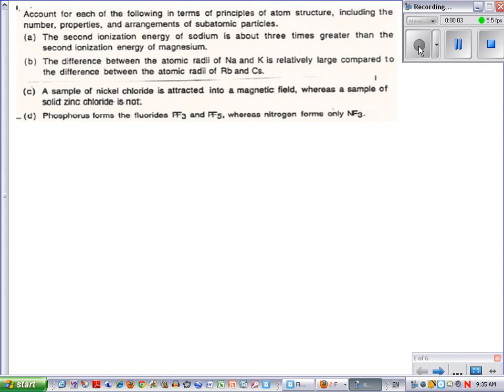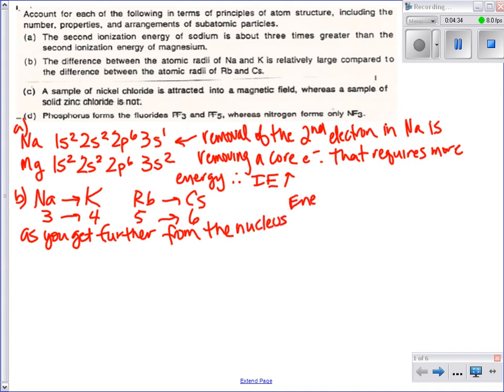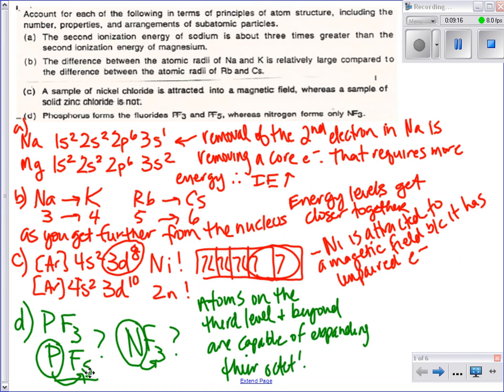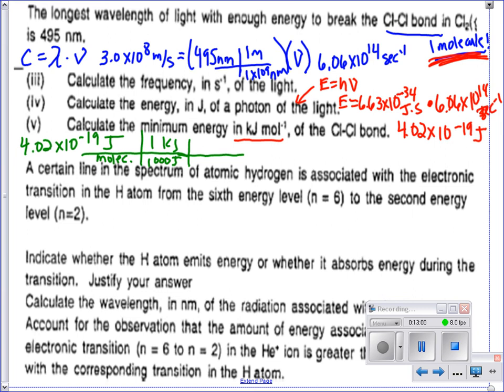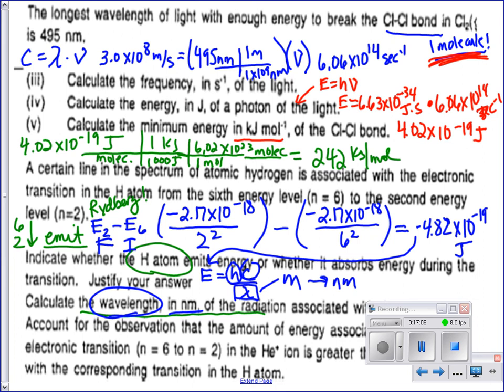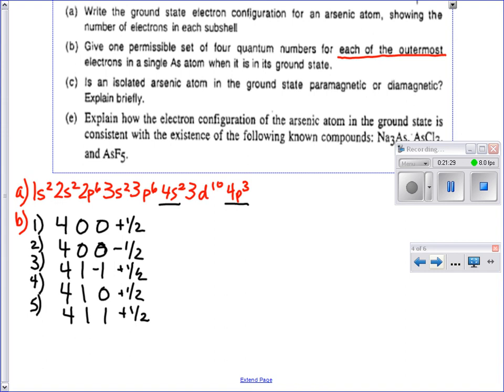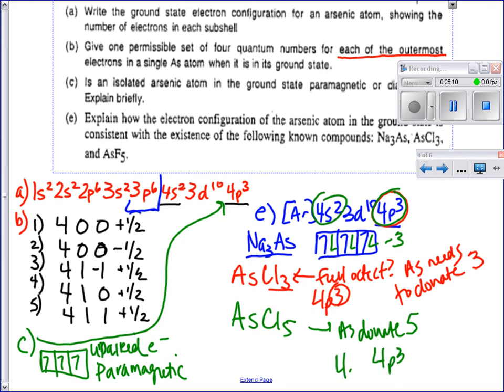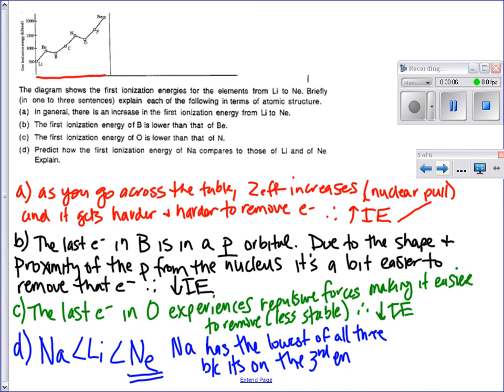Last 4 In Class Problems